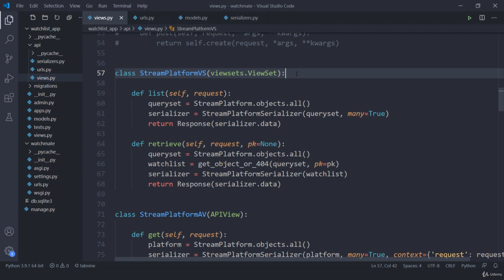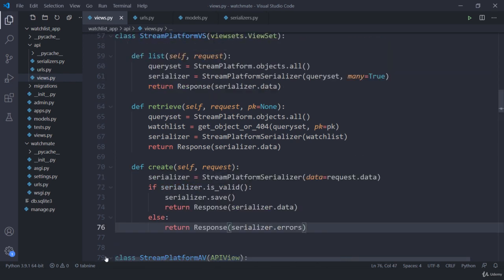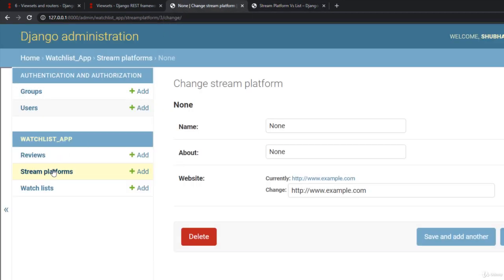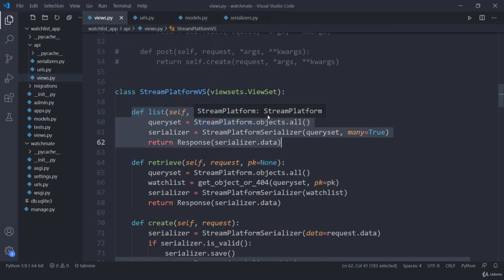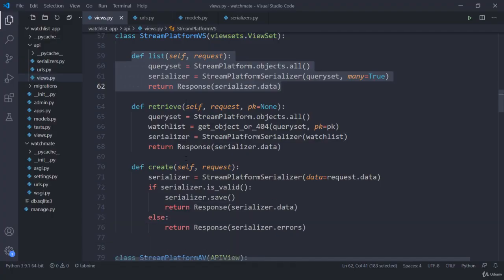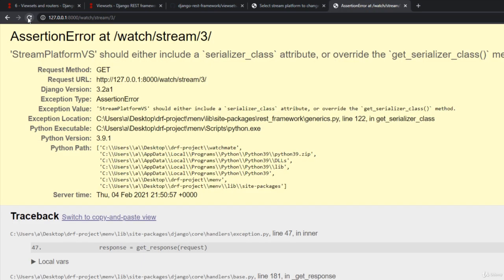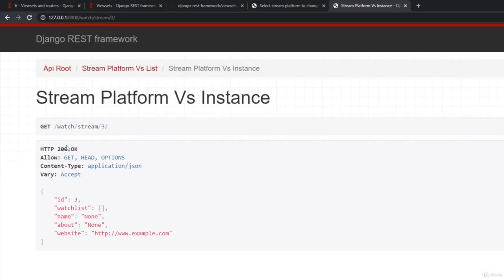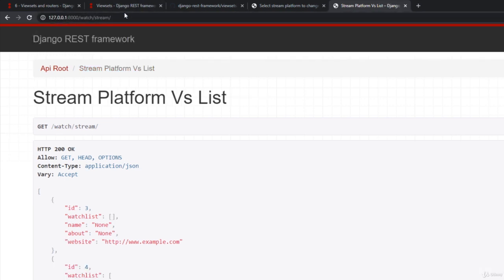Model View Set and Ready Only Model View Set in Django REST Framework (English)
Django REST Framework Views - ViewSets:
Django REST Framework Views Series:

    APIViews
    Generic Views
    ViewSets (this article!)

ViewSets

ViewSet is a type of class-based view.

Instead of method handlers, like .get() and .post(), it provides actions, like .list() and .create().

The most significant advantage of ViewSets is that the URL construction is handled automatically (with a router class). This helps with the consistency of the URL conventions across your API and minimizes the amount of code you need to write.

There are four types of ViewSets, from the most basic to the most powerful:

    ViewSet
    GenericViewSet
    ReadOnlyModelViewSet
    ModelViewSet

They're mostly built out of the classes you got to know in the previous article in this series:
Handling URLs

Although you could map the URLs of your ViewSets the same way as you would with other views, this is not the point of ViewSets.

Instead of using Django's urlpatterns, ViewSets come with a router class that automatically generates the URL configurations.

DRF comes with two routers out-of-the-box:

    SimpleRouter
    DefaultRouter

The main difference between them is that DefaultRouter includes a default API root view:

DRF Browsable API

Django Rest Framework API #14 / Override Create Action | CREATE Method ModelViewSet.
Django Rest Framework API #18 APIView GET Object By ID, URL Parameters .
#5. How to create API in Django using ModelViewSet (Part 1) | Django Tutorial
26. View Set | Django Rest Framwork
Django Rest Framework API #12 / Search | Filtering Data Inside ModelViewset.
What is REST API? | Web Service